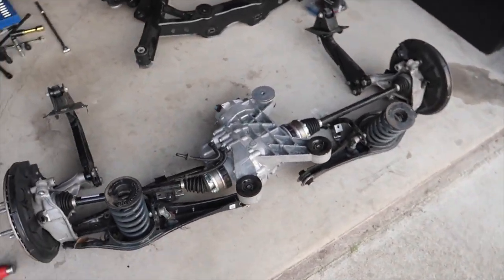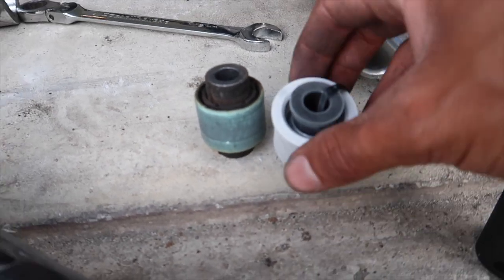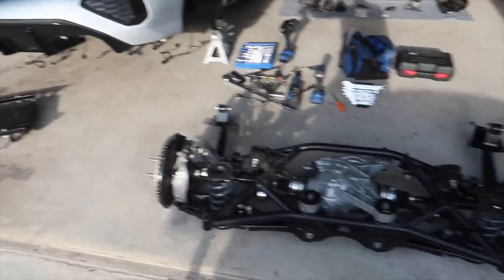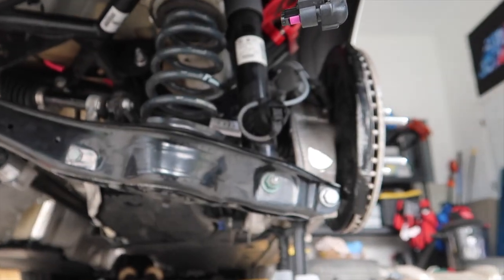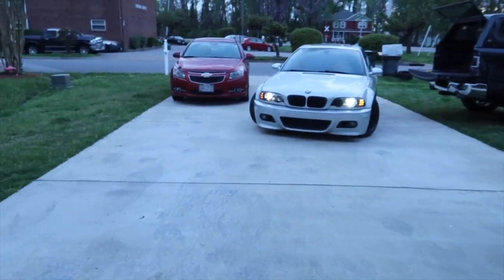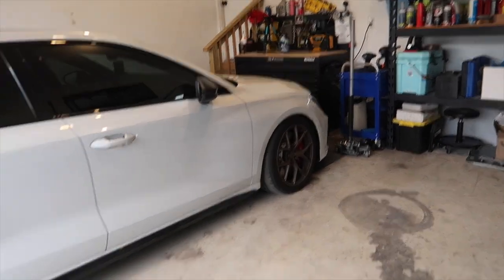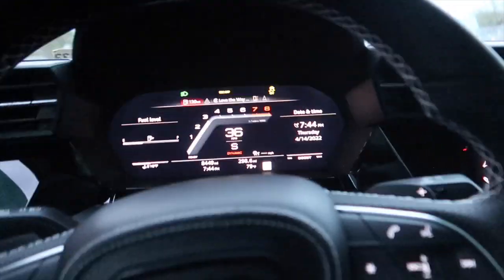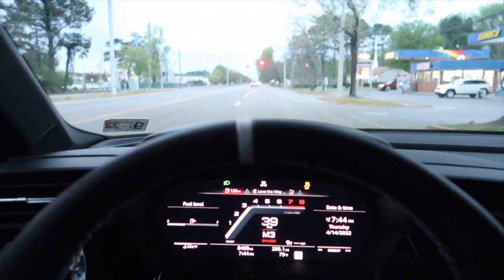Verkline Rear Tubular Subframe & Arms Install! - Part 2 | WORLD FIRST on the 8Y!! | 8Y S3